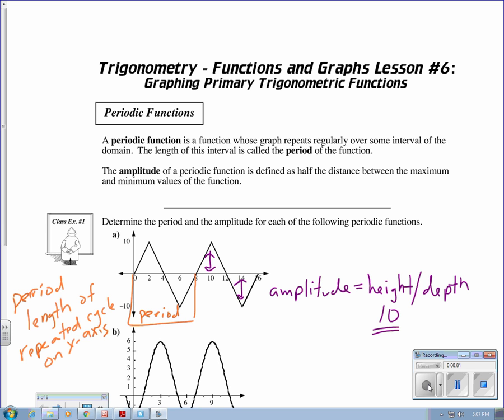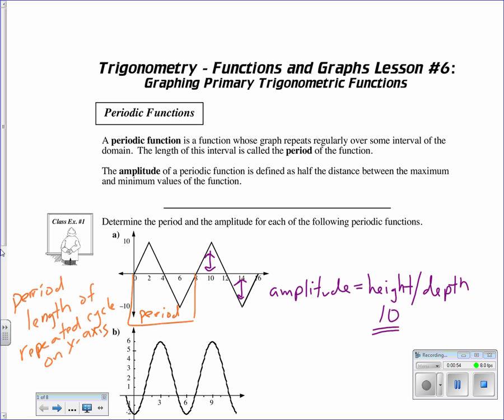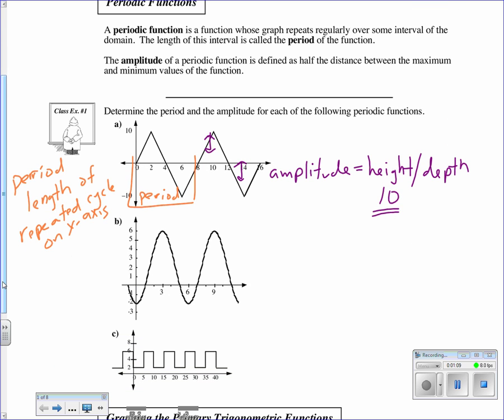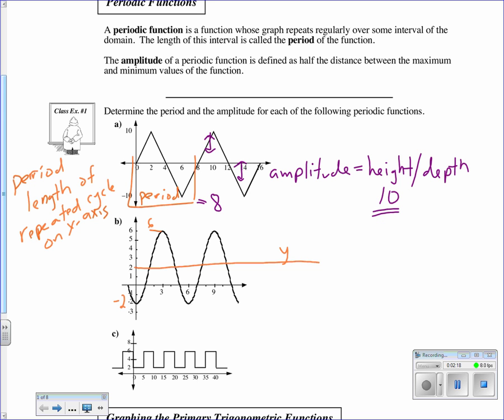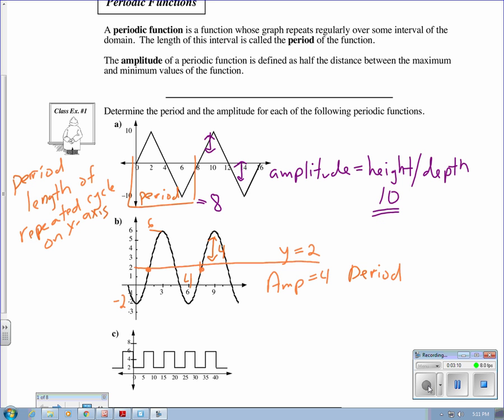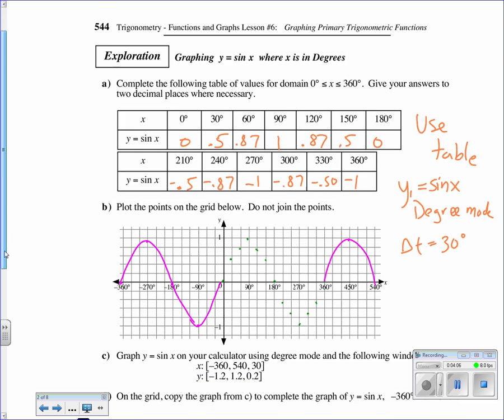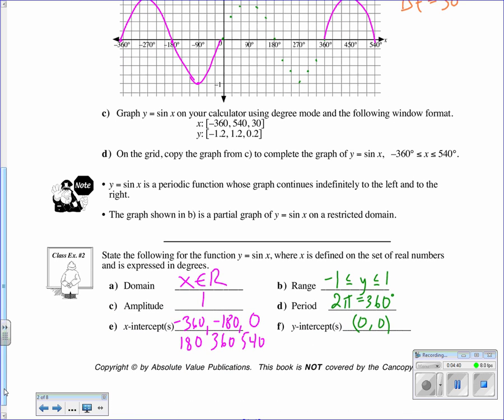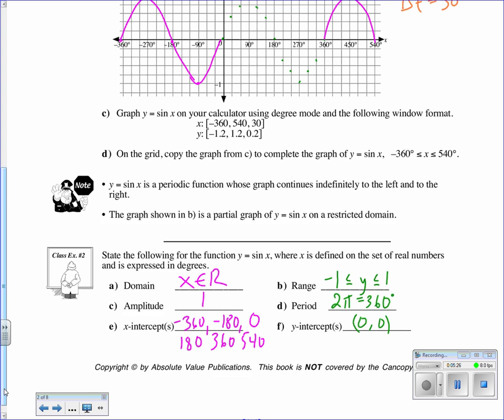Lesson 6 Trig Functions and Graphs